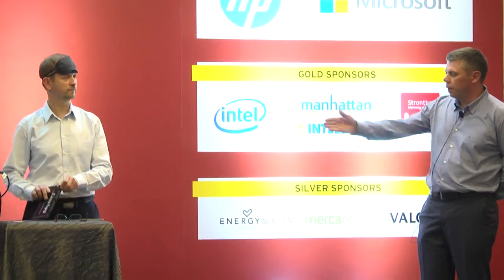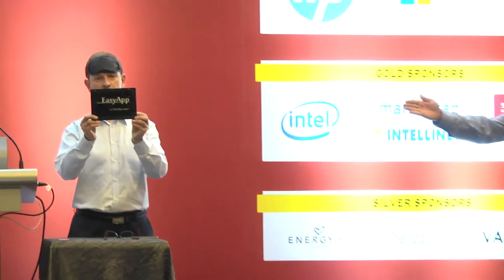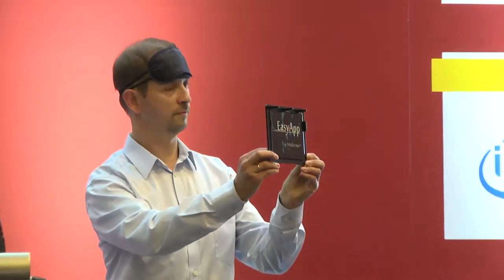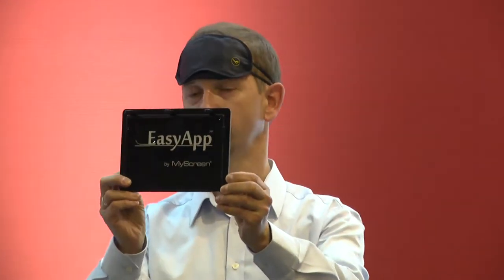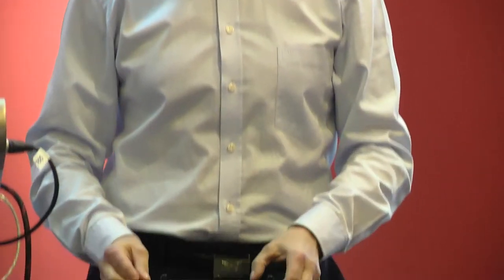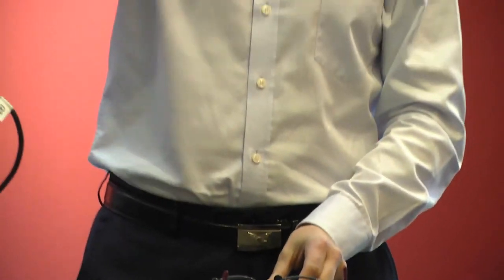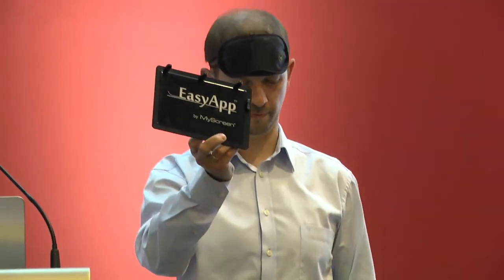60 Seconds to Convince: MyScreen